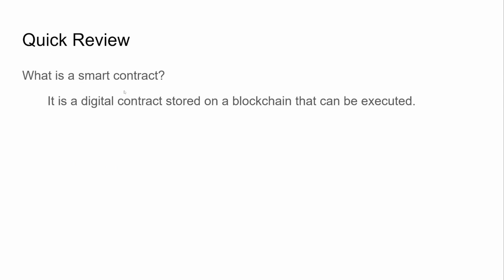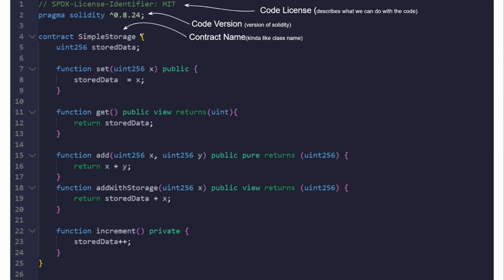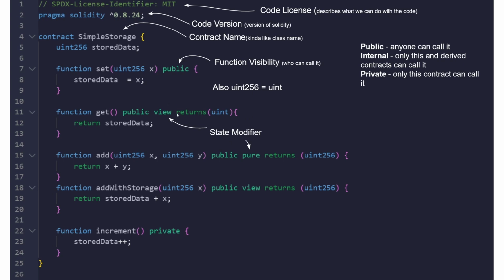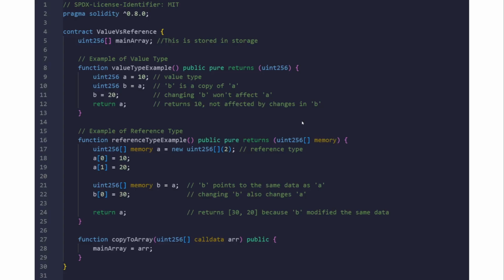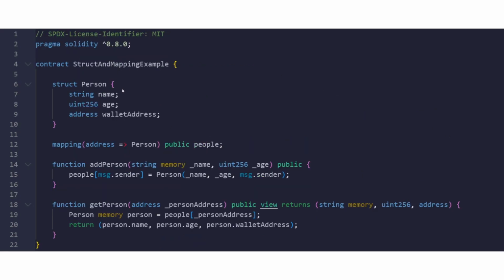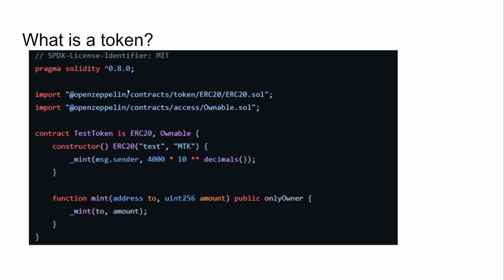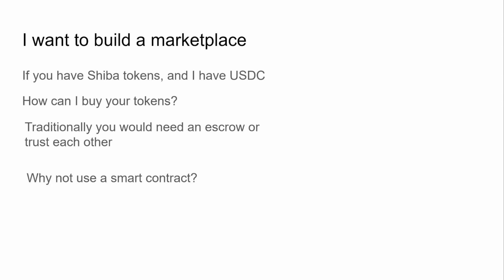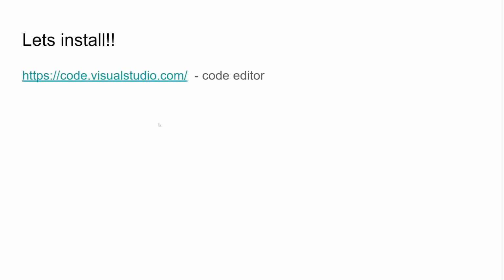Workshop 1 Video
This video highlights what a smart smart contract is, what an ERC20, and what ERC stands for.